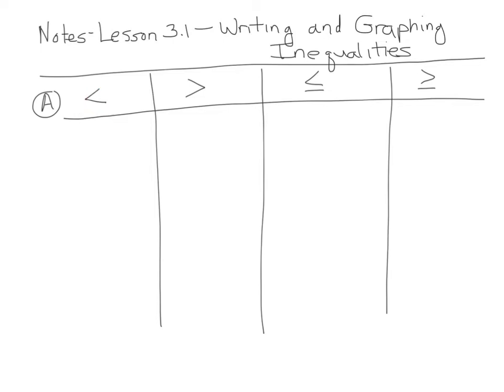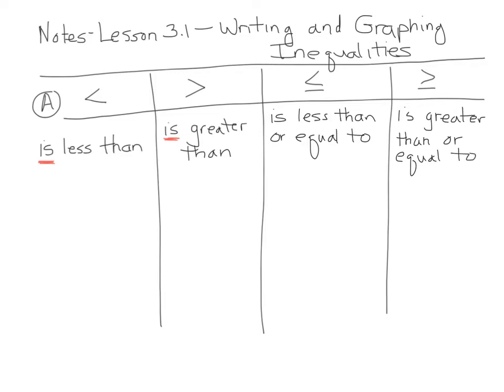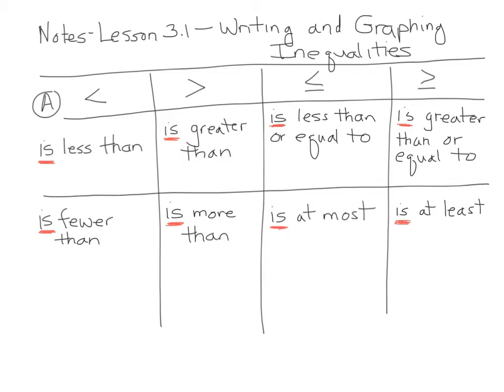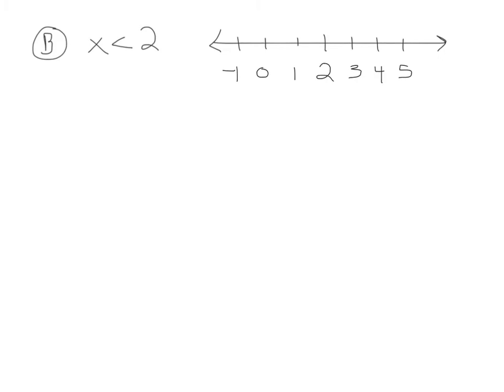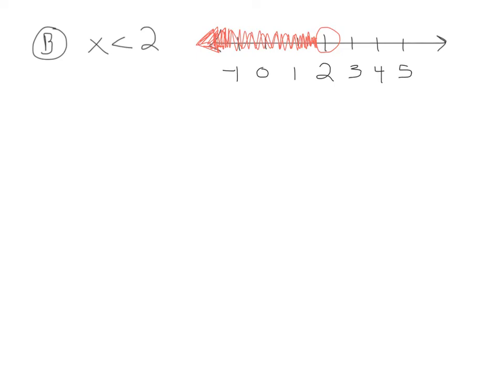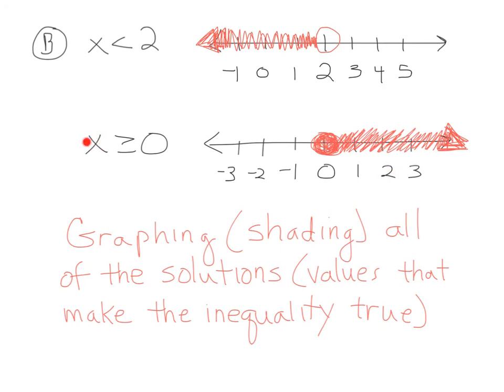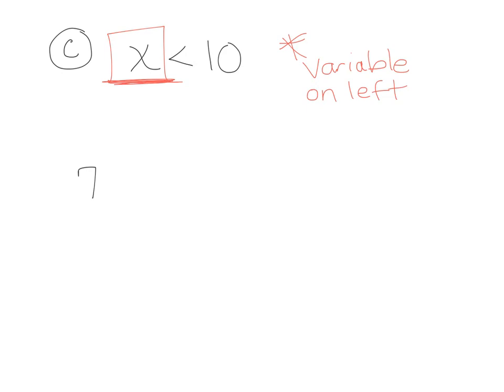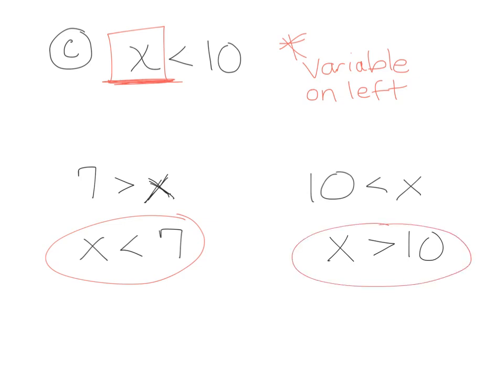Alg 1 Notes Lesson 3.1 Writing and Graphing Inequalities